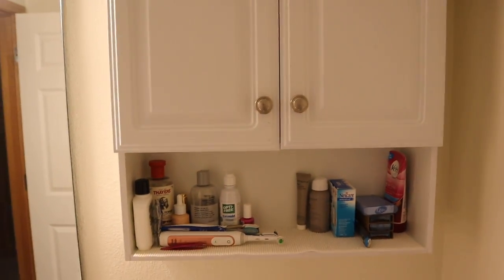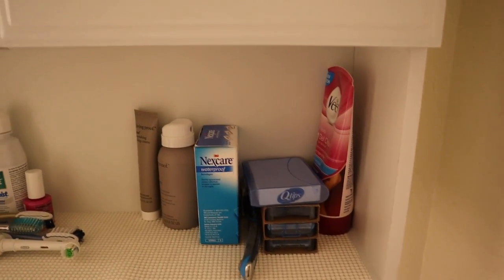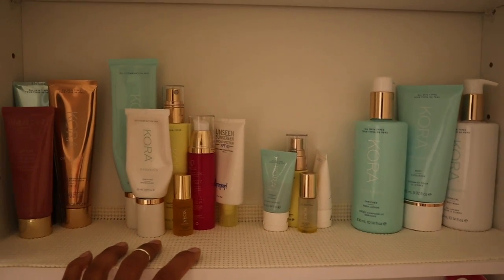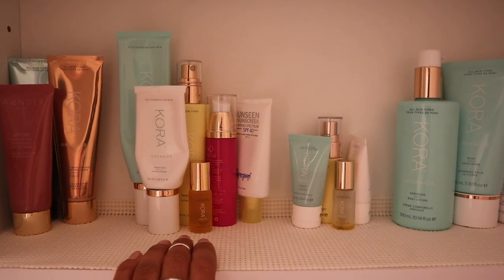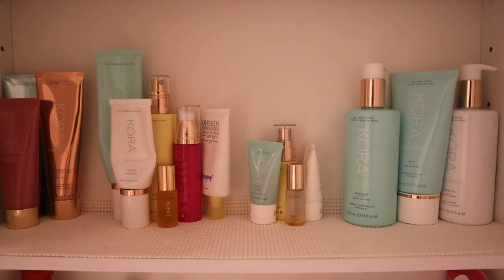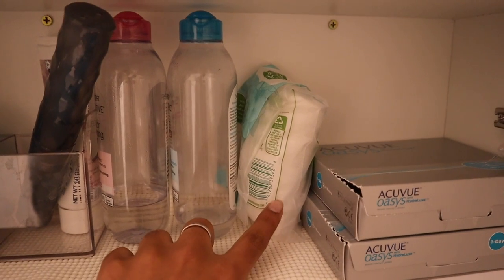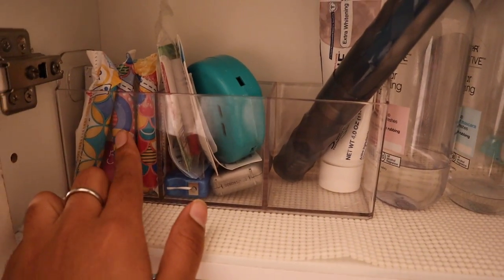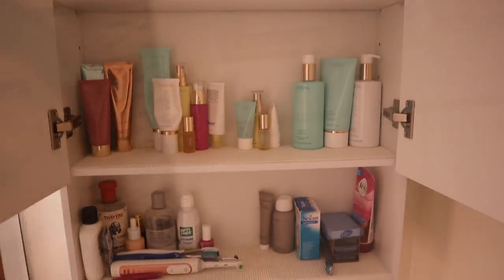BATHROOM CABINET ORGANIZATION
How do you organize your bathroom cabinet? Do you just put everything in there or is there a system? I love being organized in almost all areas of my life because that just makes life stressful and more enjoyable.

I walk you through what my bathroom cabinet loos like and I hope you find some helpful tips along the way!